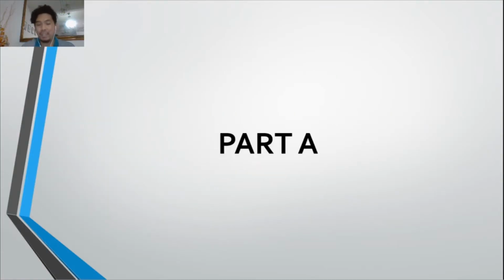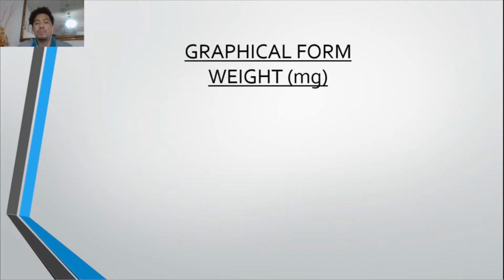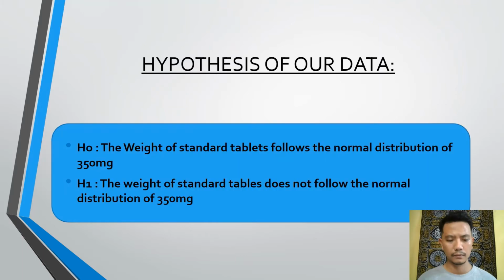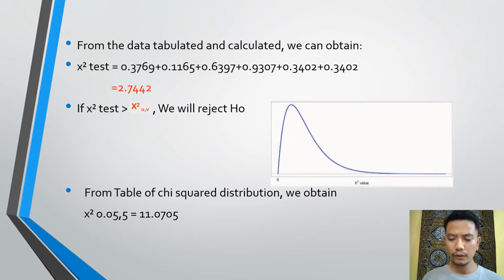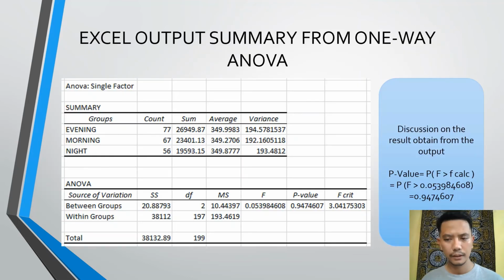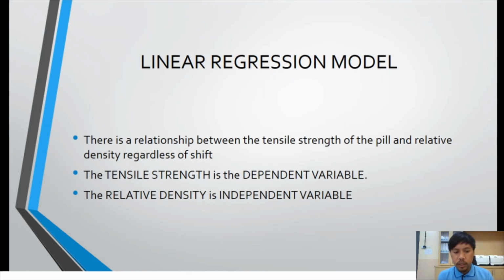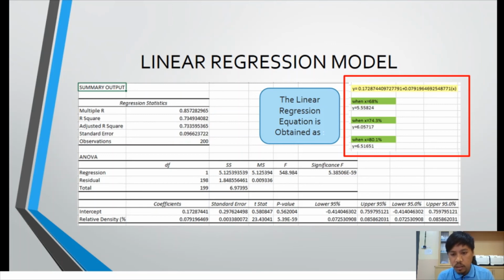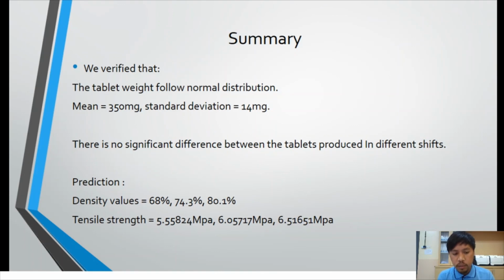SSCE2193 PILL LAJAK KURUIH A